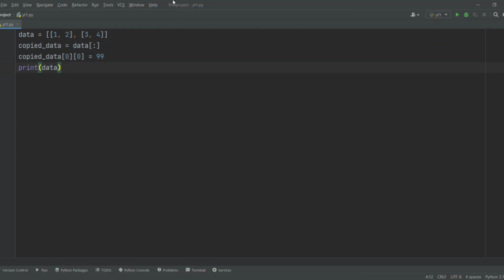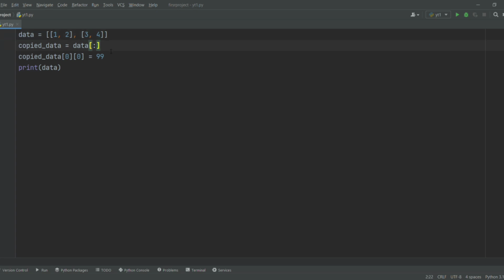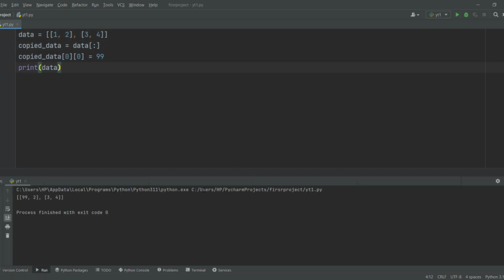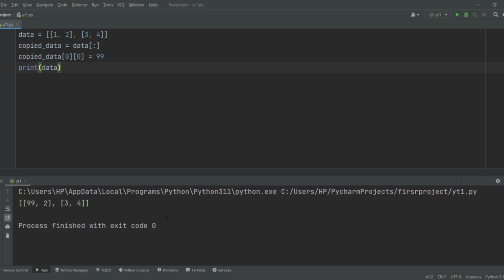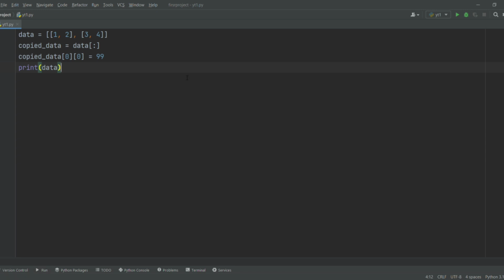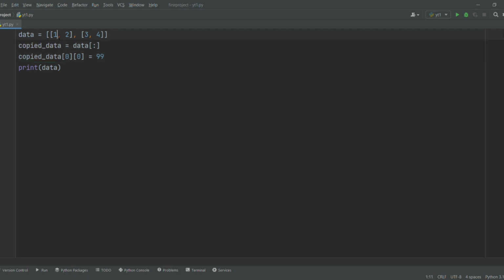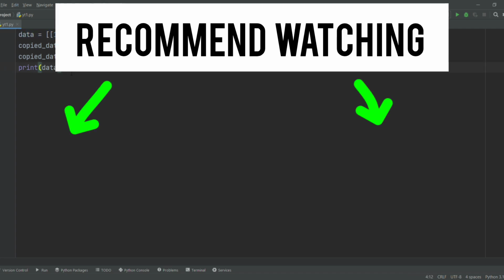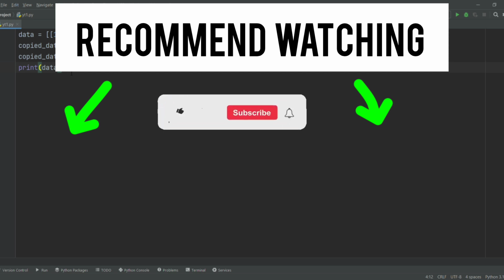This coding puzzle is a hard one (PART 61)